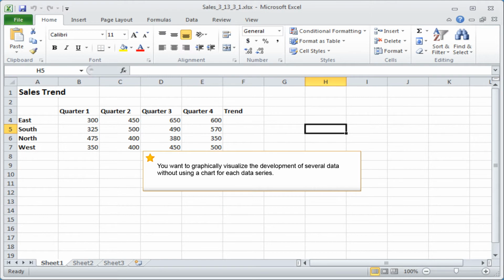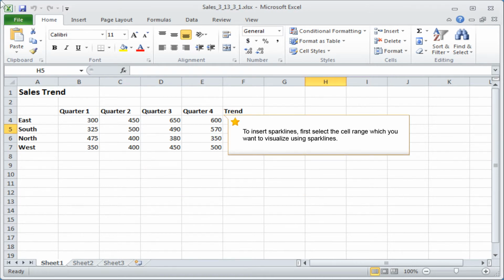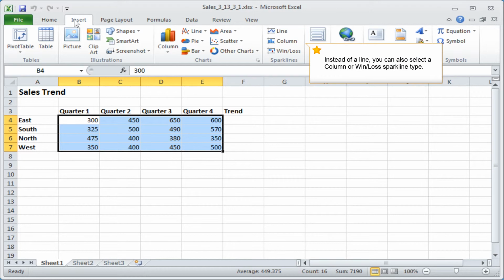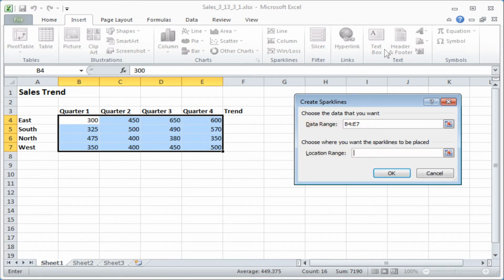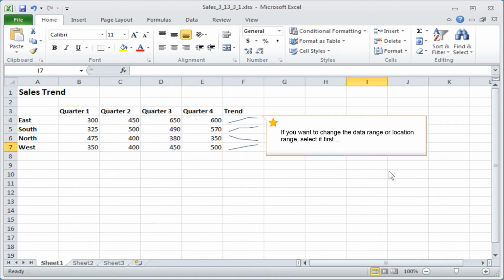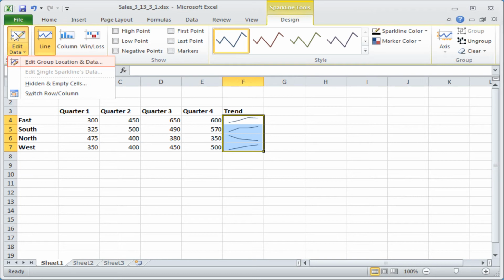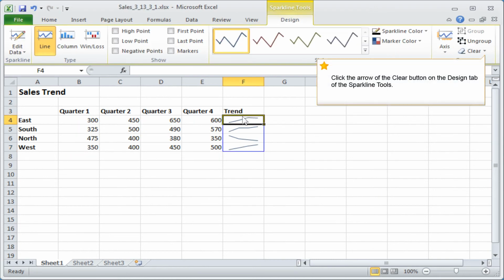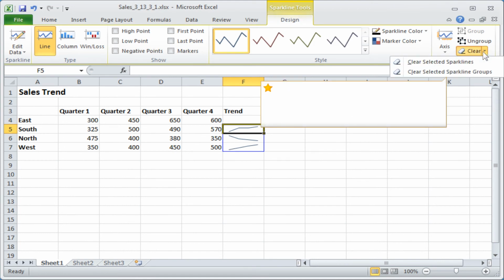Excel sparklines: Inserting and deleting sparklines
This learning module will show you how to insert sparklines.